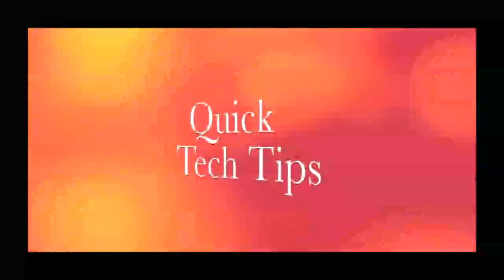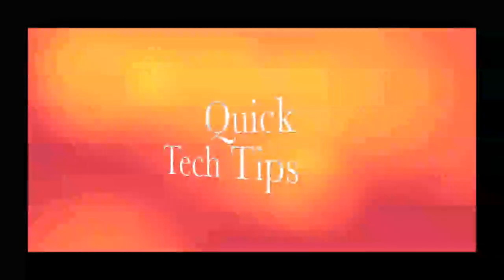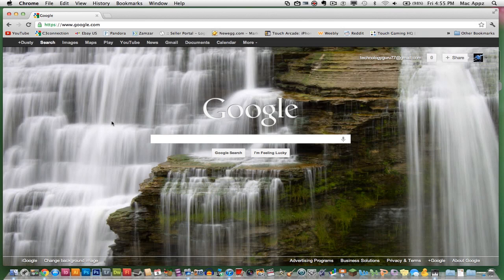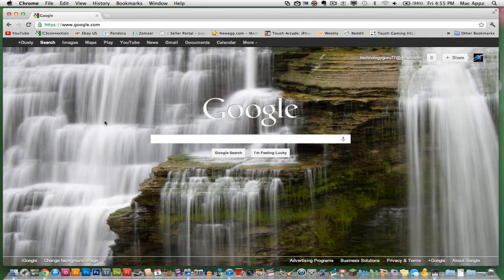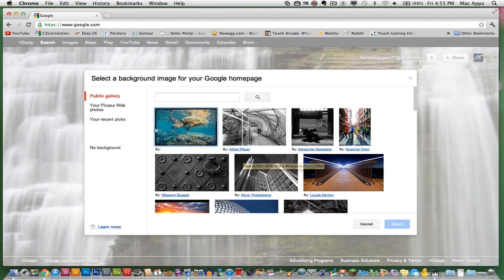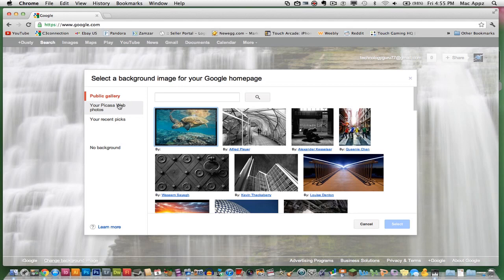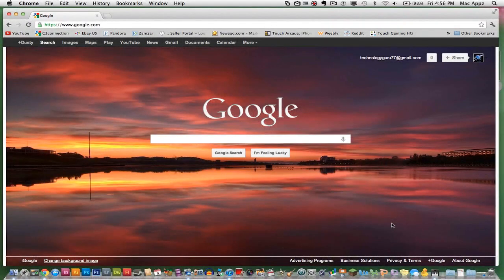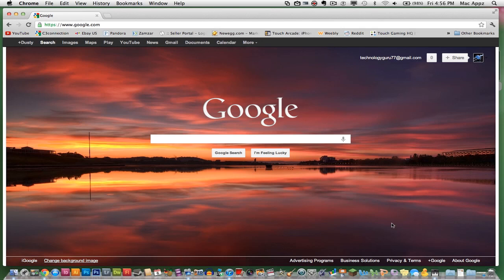How To Change Your Google Home Page Background Image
In this video I show you how to change your Google Home Page Image!

This is the first episode of TECH QUICK TIPS!
Check out the intro!